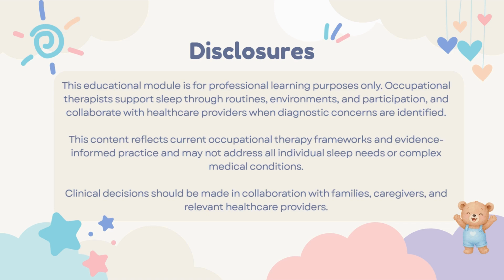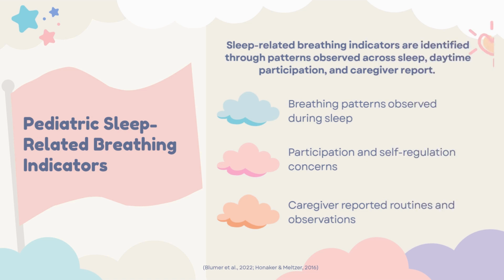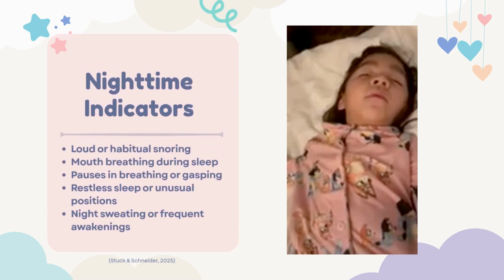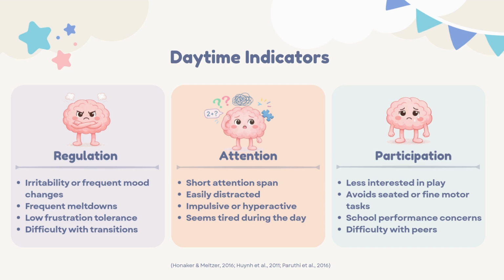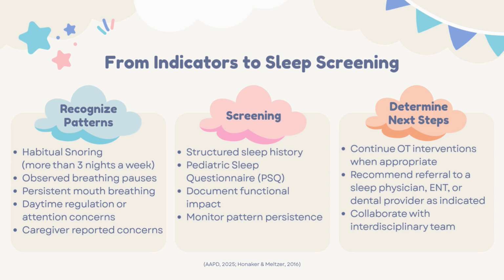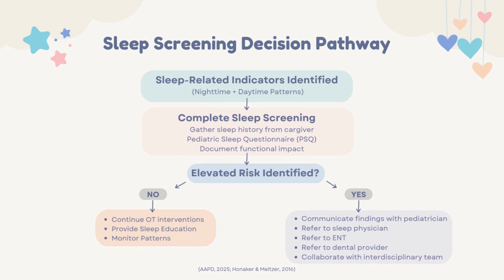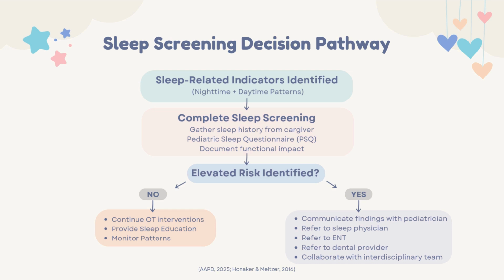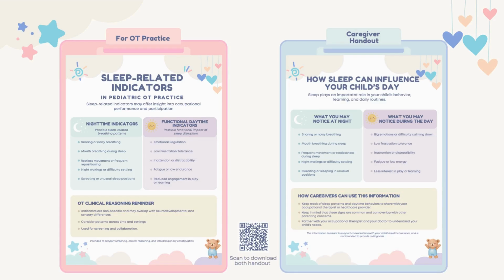Module 3 Recognizing Sleep-Related Breathing Patterns & When to Refer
Hi, and welcome back to module 3! In this module, I will focus specifically on sleep-related breathing patterns in children and how those patterns may influence regulation, attention, and participation during the day.
As occupational therapists, we often see the daytime impact of disrupted sleep on participation and daily routines, even when the connection to sleep has not yet been recognized. Parents often come to us with clues. As occupational therapists, we get to play detective and connect those clues to participation, routines, and occupational performance. My hope is that this module helps us look at sleep through a slightly different OT lens.

This educational module is for professional learning purposes only. Occupational therapists support sleep through routines, environments, and participation, and collaborate with healthcare providers when diagnostic concerns are identified.
This content reflects current occupational therapy frameworks and evidence-informed practice and may not address all individual sleep needs or complex medical conditions.
Clinical decisions should be made in collaboration with families, caregivers, and relevant healthcare providers.